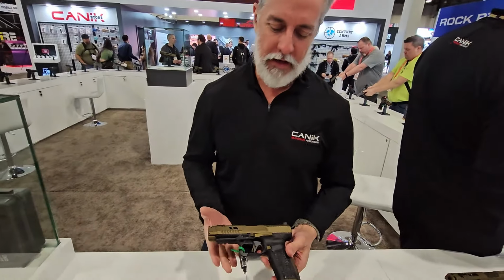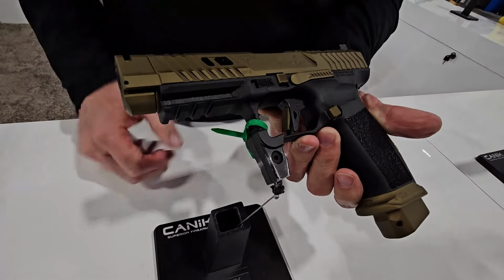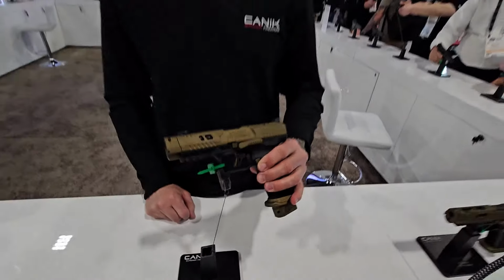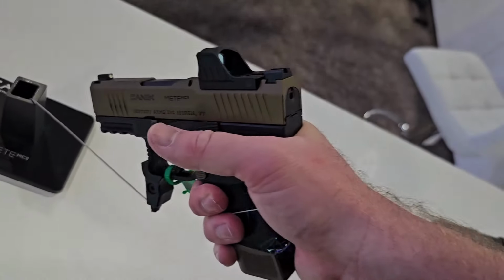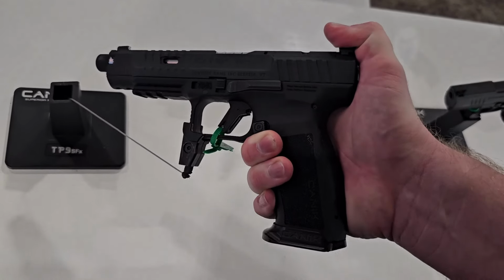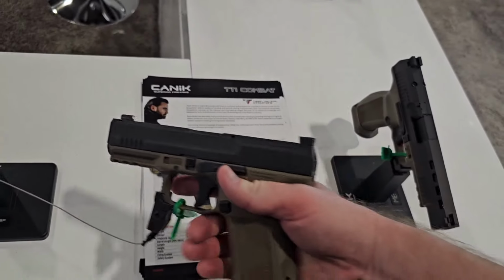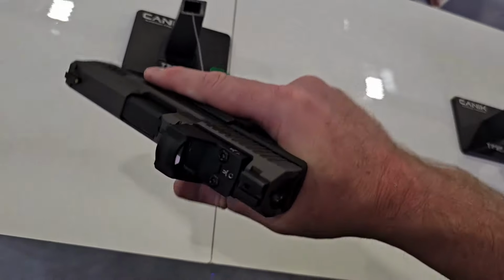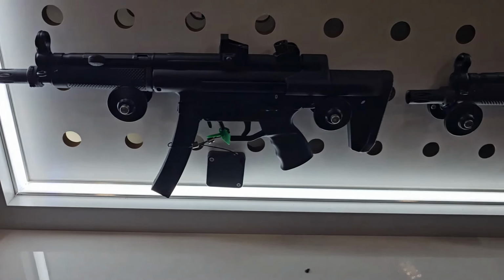Canik, Century Arms & the NEW Canik - TTI Collaboration! - SHOT Show 2024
Check out the new Canik - Taran Tactical Innovations collab on a sweet pistol, the TTI Combat!  This thing is awesome and, at its price point, OBTAINABLE!  Plus, we take you on a quick booth tour!